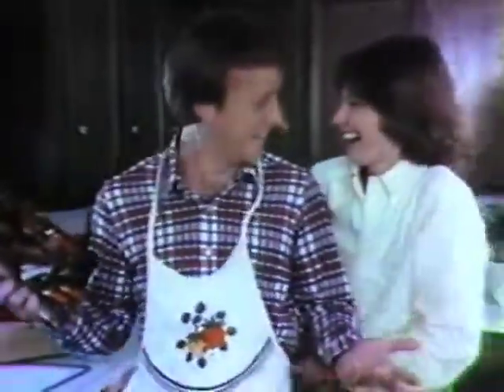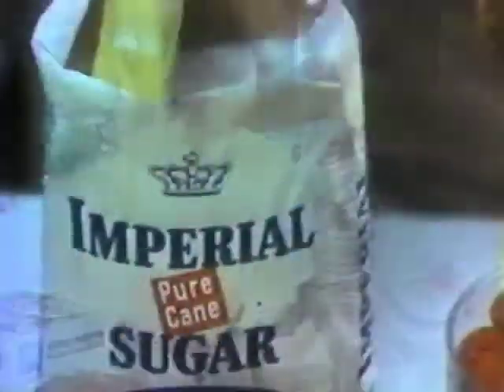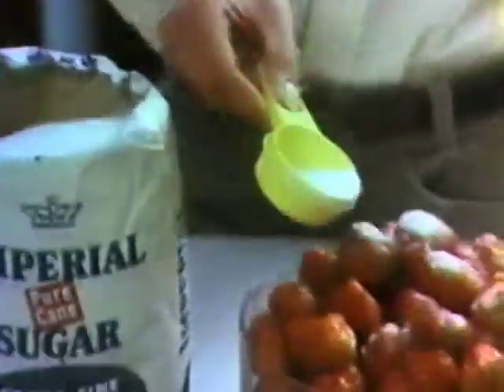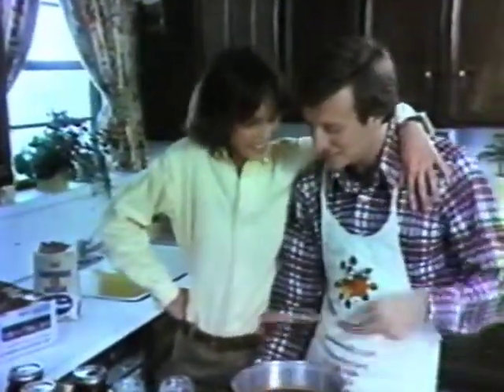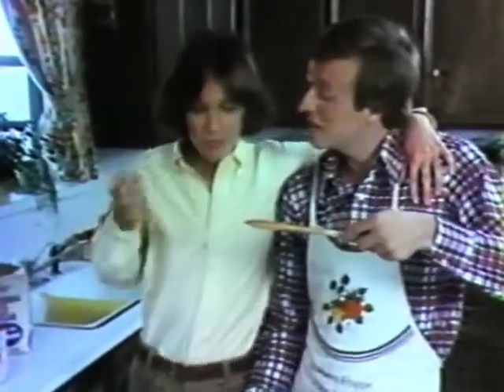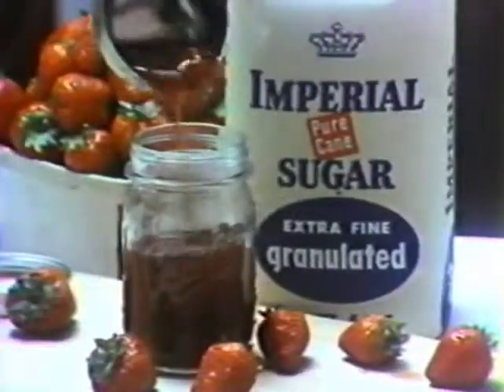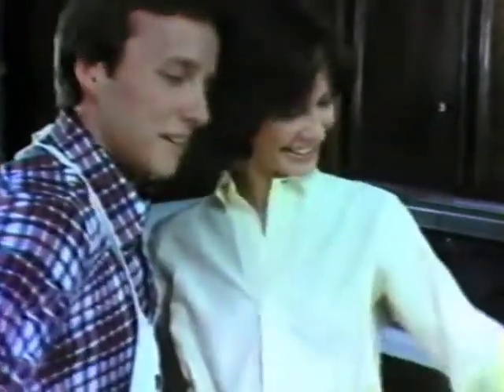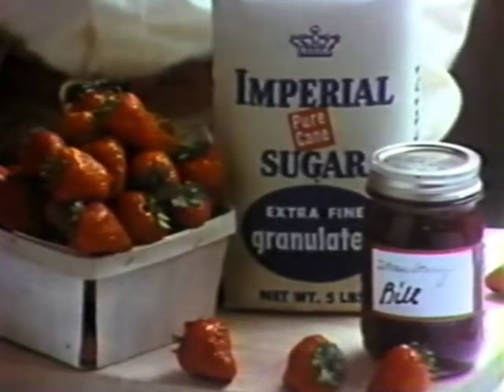1978 Imperial Sugar Home Canning TV Commercial